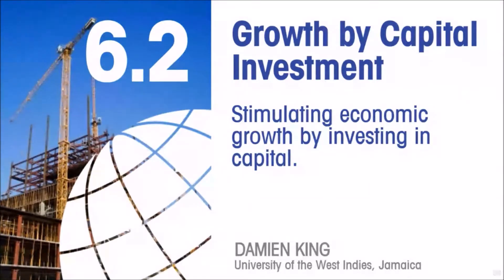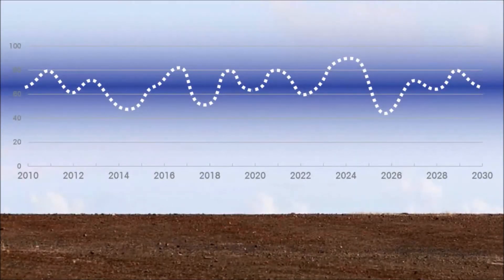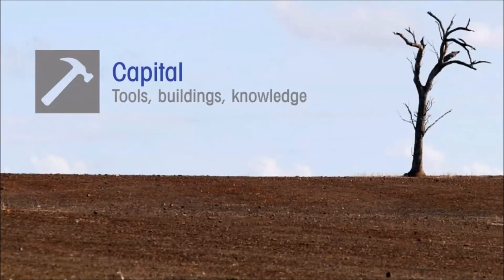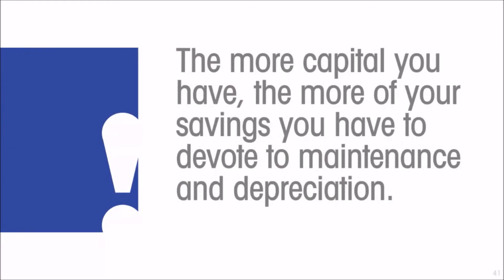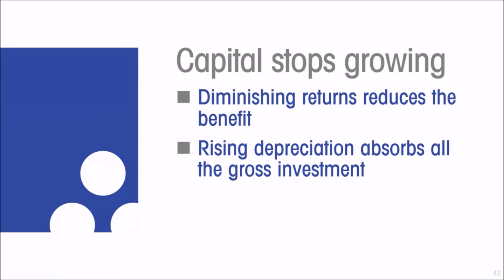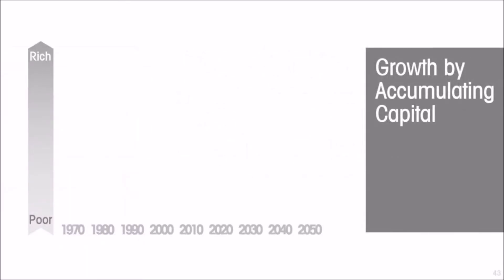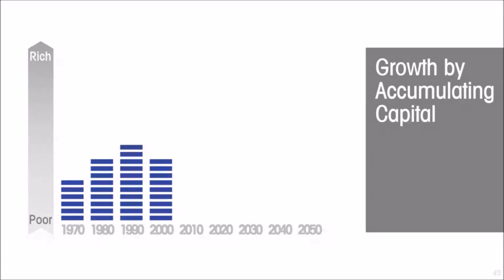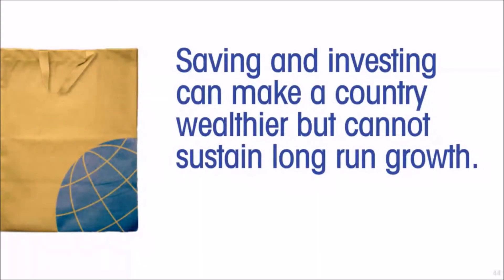Economics 6.2: Growth by Capital Investment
What makes an economy grow? This lesson investigates the extent to which it can grow by having its citizens save and have those savings turn into investment in productive capacity.